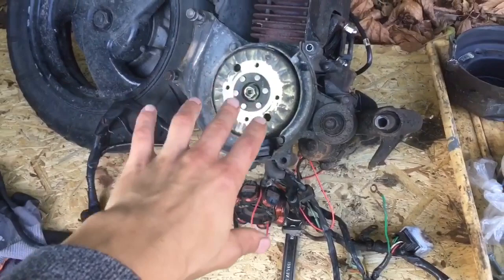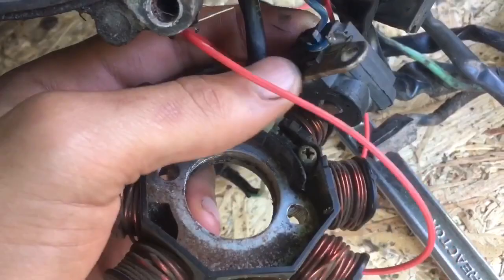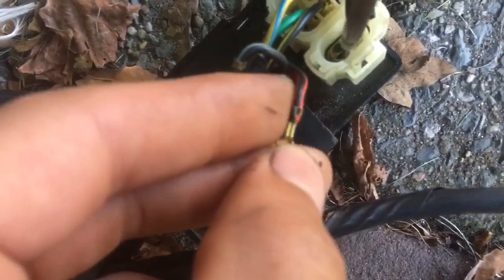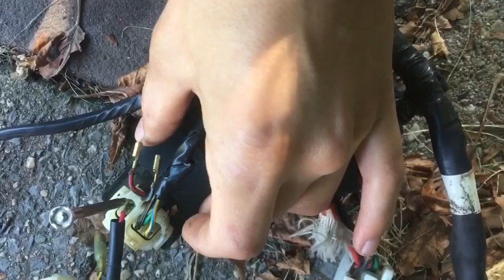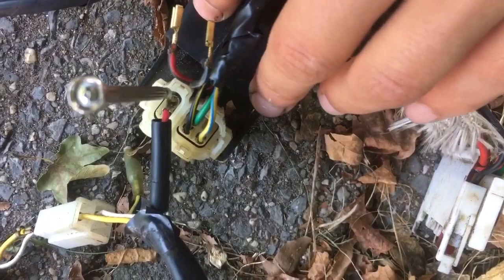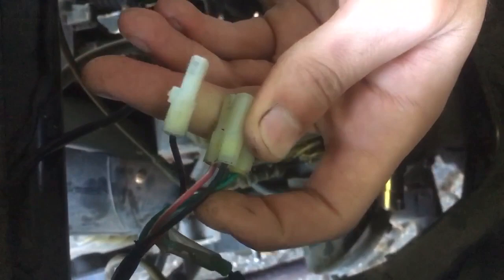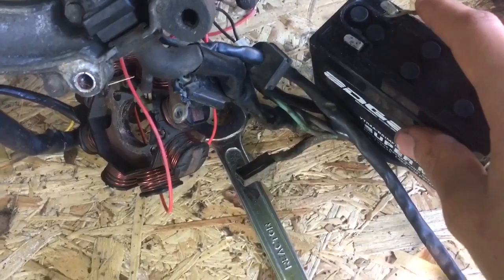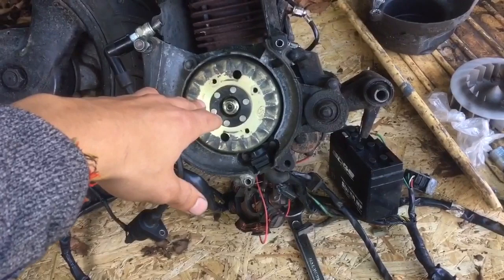DC to AC - scooter CDI setup 4stroke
Personal experience on how to do the wiring of a original DC CDI based scooter making it compatible to run with an AC cdi.

Requirements:

AC ignition coil which has a power wire for AC CDI.